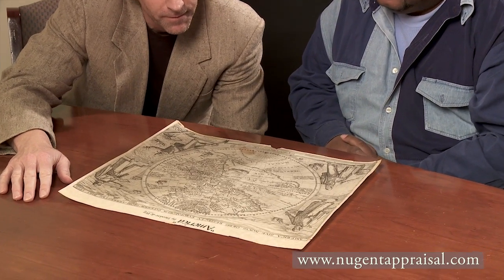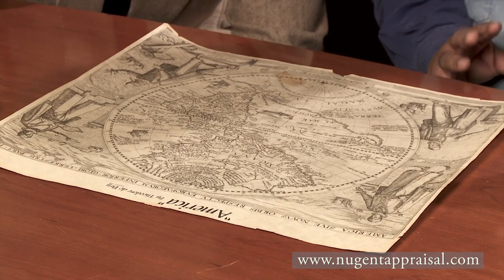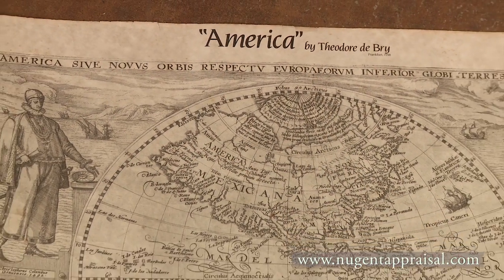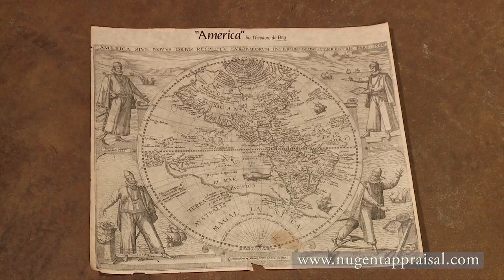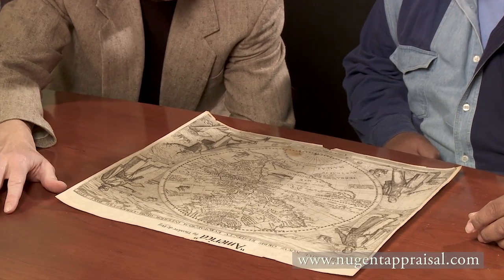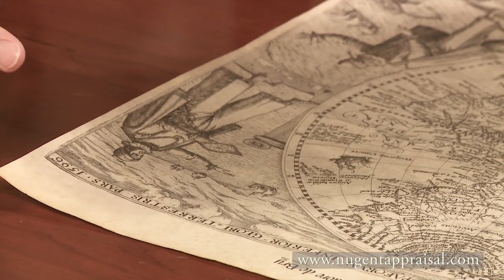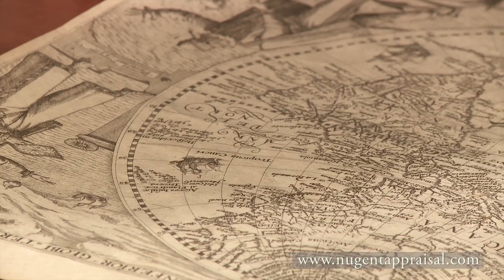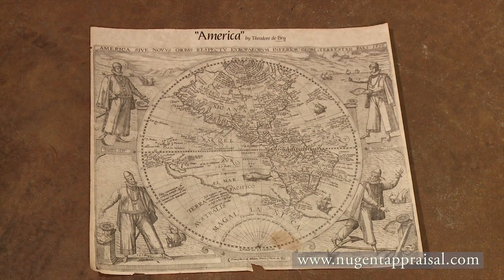Copper Plate Engraving Process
Ray Nugent uses a possible 16th century map to describe copper plate engraving.